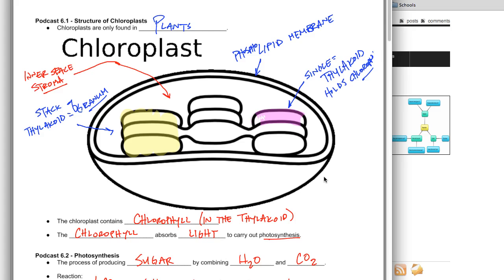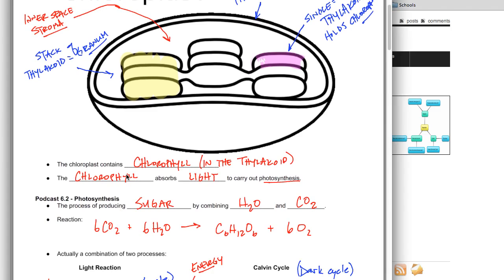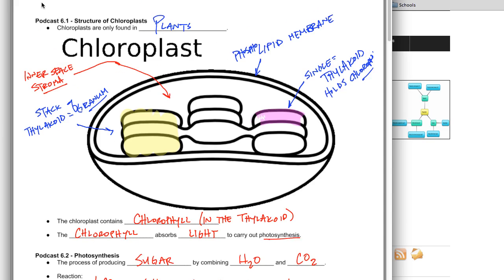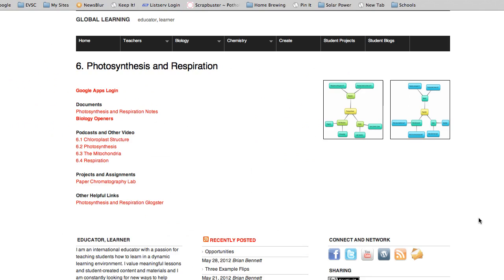Online Video in the Flipped Classroom: Camtasia - Lesson preparation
- Preparing for a 'flipped' lesson
- Supplimentary material for students